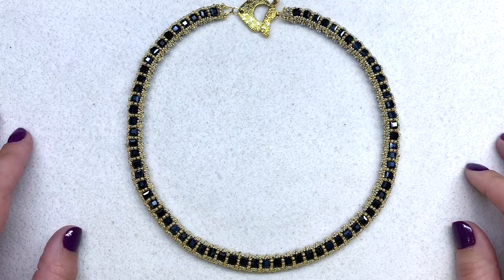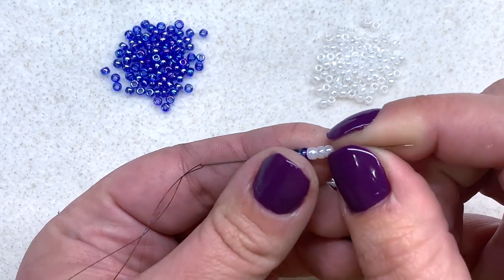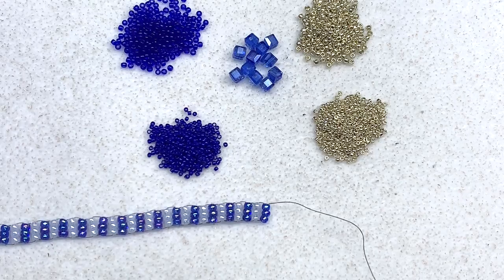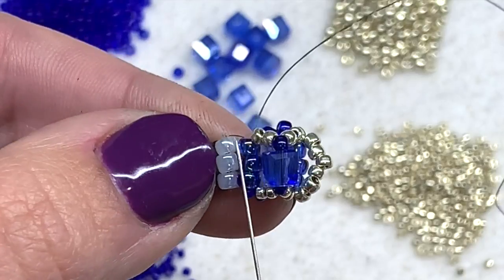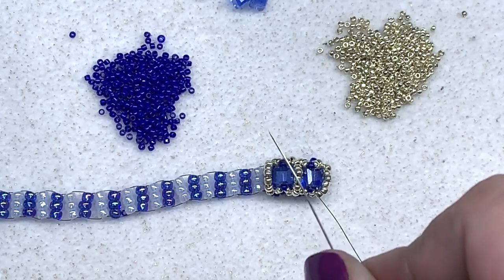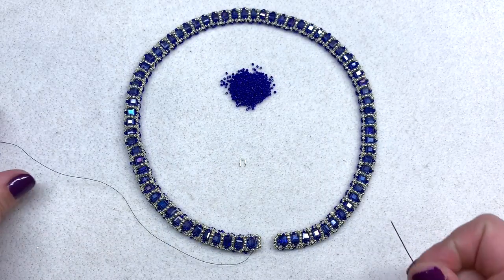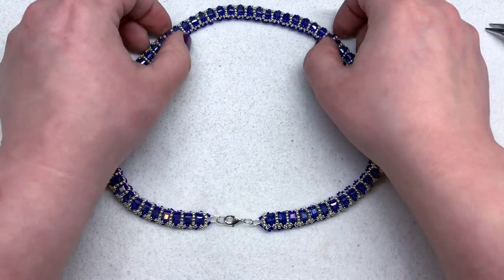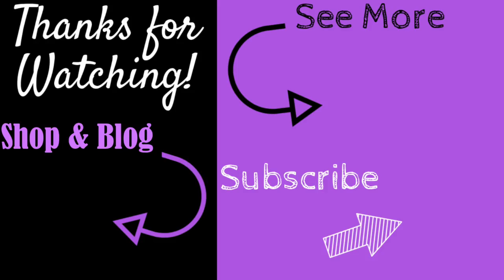DIY Crystal Cube Tennis Necklace Beading Tutorial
✿ Hey beautiful! Today's beading tutorial is a follow up to the DIY Crystal Cube Beaded Tennis Bracelet Tutorial that you may find The bracelet pattern has been very popular, and I've been wanting to come back with the necklace version for quite some time. I hope you have fun with this sparkly, and classy design!

✿    MATERIALS LIST
✔  72 - 4mm Crystal Cube Beads
✔ 11/0 Seed Beads (two colors) ~10g color A, ~6g color B
✔ 15/0 Seed Beads (two colors) ~5g color A, ~3g color B

*This is an Orchid and Opal original design.

Updated:
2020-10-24